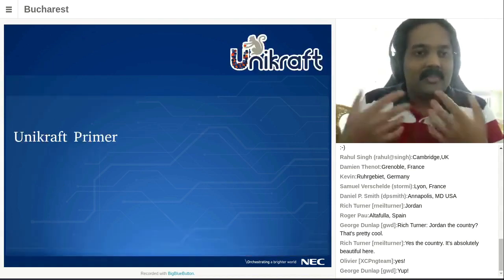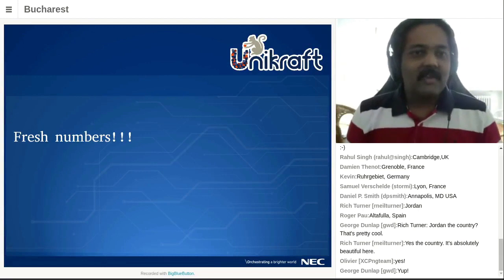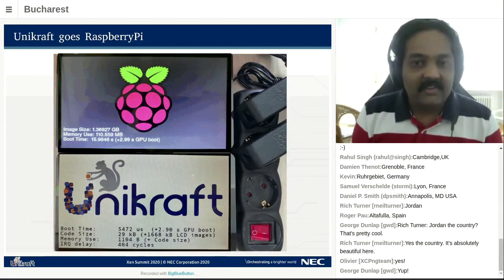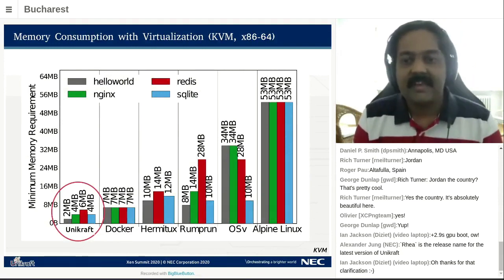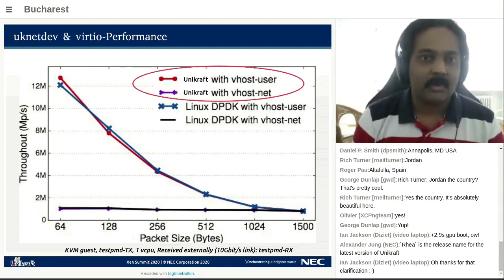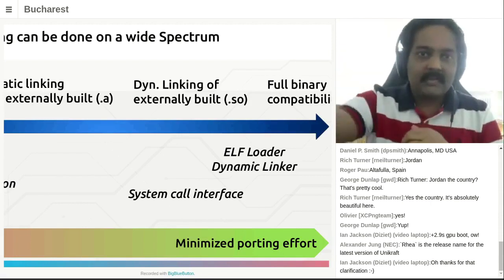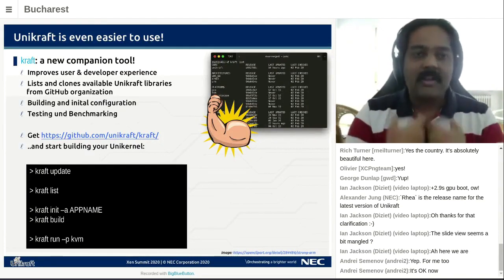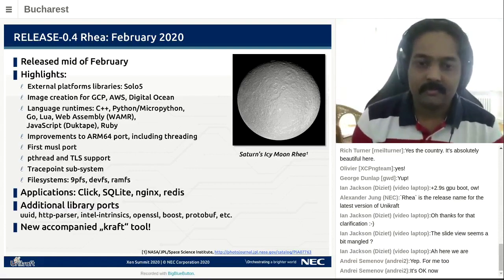Keynote Session: Unikraft Weather Report - Felipe Huici, Sharan Santhanam & Simon Kuenzer, NEC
Keynote Session: Unikraft Weather Report - Felipe Huici, Sharan Santhanam & Simon Kuenzer, NEC Laboratories Europe GmbH

The Unikraft Xen Incubation Project has matured enormously over the past year. In this talk we will give a "weather report", touching on a number of the key new features of Unikraft, including support for a number of languages (C++, Go, Python, Web Assembly, Lua, JavaScript, Ruby), support for ARM64, netfront and frontblock drivers as well as a companion tool greatly simplifying the building and running of its images. Finally, we will present a number of performance measurements showcasing the benefits of using Unikraft guests, and we will touch upon a number of security features we're adding in order to hardened Unikraft.